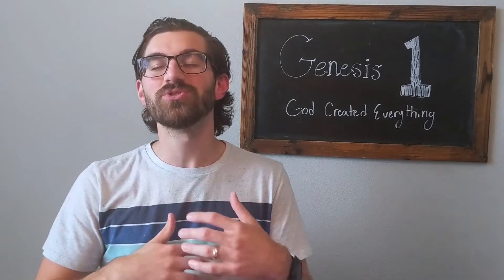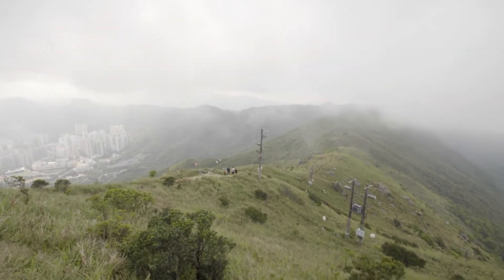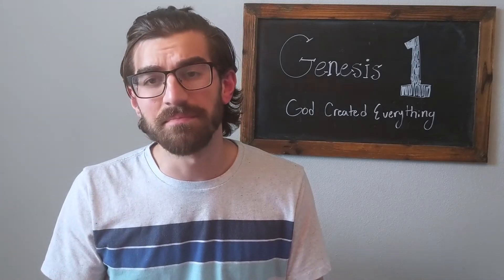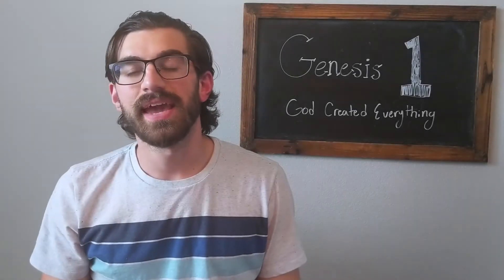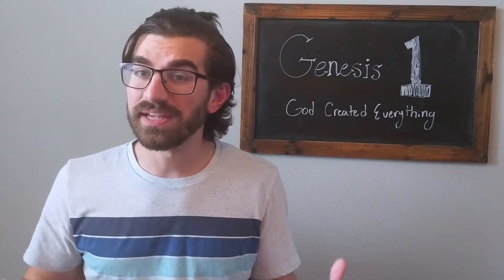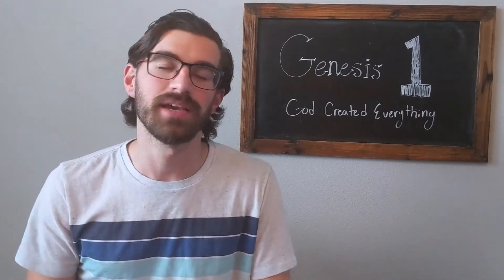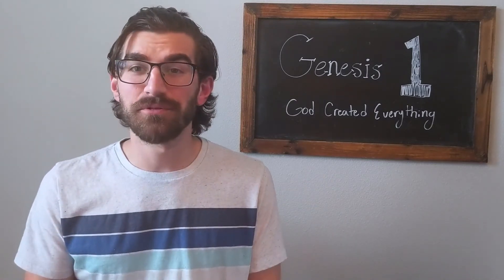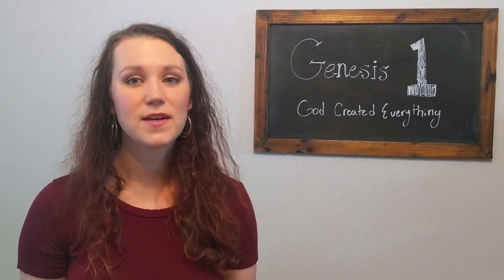ISBC Kids LifeGroup Lesson Video - September 6, 2020